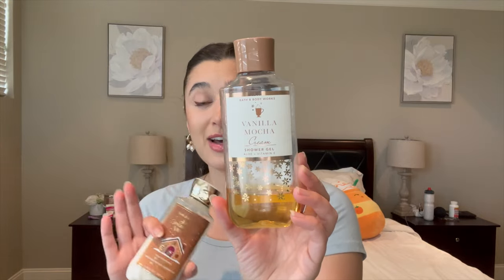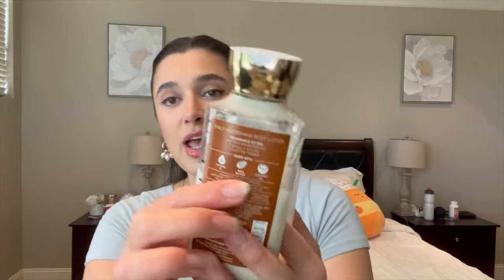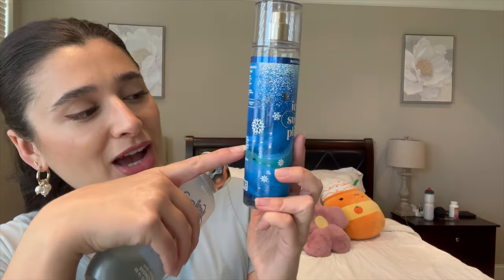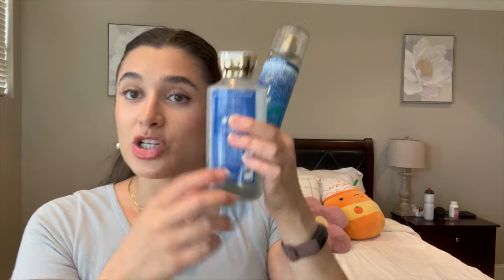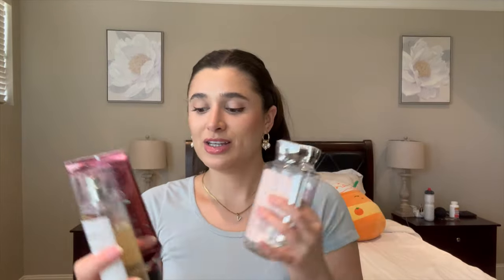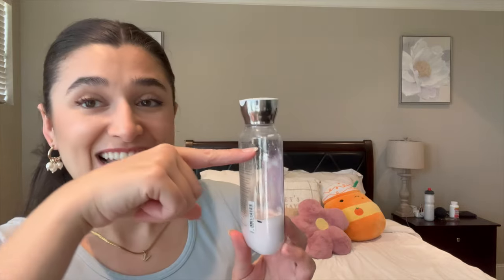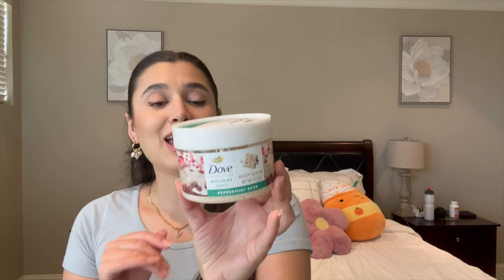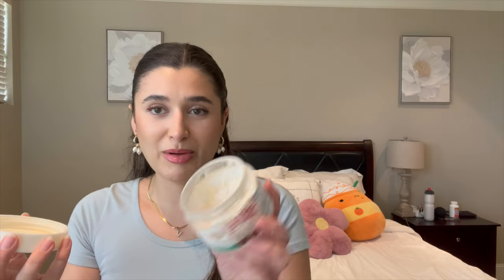WINTER PROJECT USE IT UP FINALE + BODY CARE EMPTIES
Hi everybody! Today I’m bringing you the finale for my Winter Project Use It Up. Hope you enjoy!

This video is about body care, hygiene, fragrance community, project use it up, cozy body care, cozy fragrance, body care combos, fragrance combos